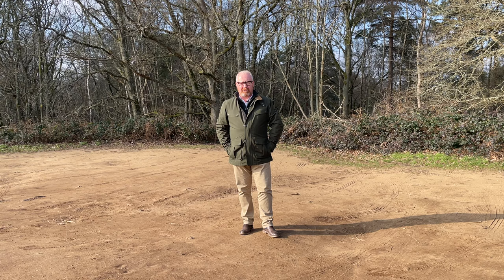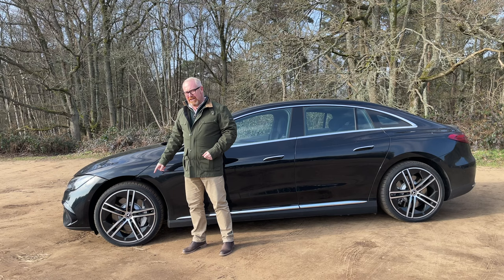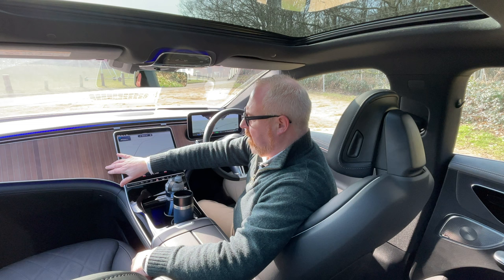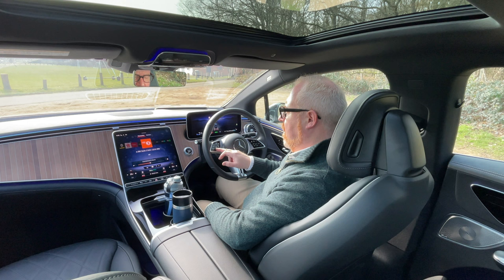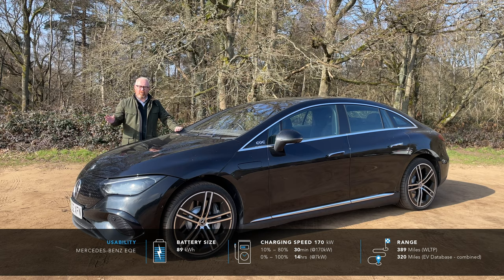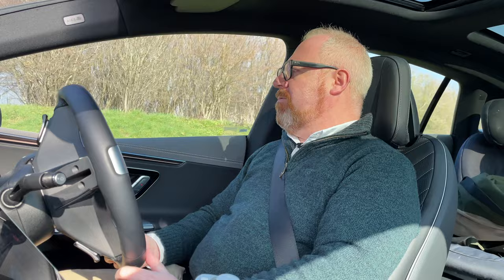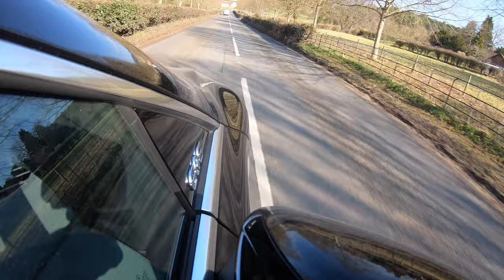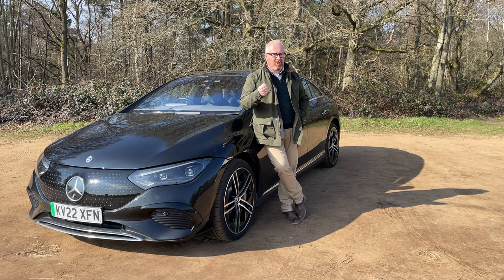Mercedes Benz EQE - A brilliant or boring Benz?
Mercedes-Benz has built a reputation on its mid-sized executive saloons, nowadays known simply as the E-Class.  But by going all-electric, at first, all it appears to have done is simply downsize the excellent EQS.  Is that enough?  After all, the E-Class is more than a small S-Class, so what have they done to make the new all-electric EQE stand out from its more luxurious, and not much more expensive, sibling?  As always, we put the car through the now industry-standard road test that actual car buyers are trusting when it comes to choosing their new EVs, the AutoEV one.

AutoEV - all electric, all independent.

0:00 - Introduction
01:22 - Titles
01:30 - Meet the car
04:15 - Styling
10:39 - Practicality
14:52 - Interior
30:33 - Usability
32:58 - Performance & Handling
47:51 - Pricing
49:21 - Competition
51:17 - Pros & Cons
52:10 - Summary